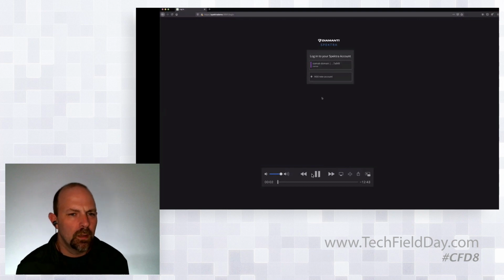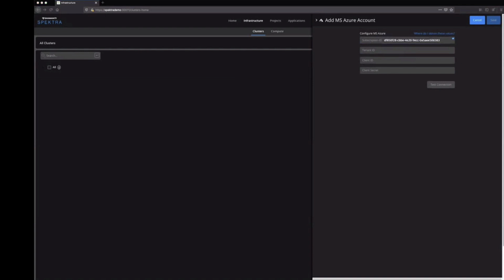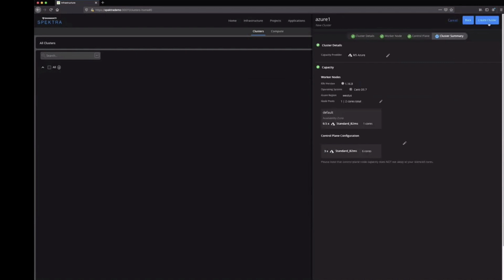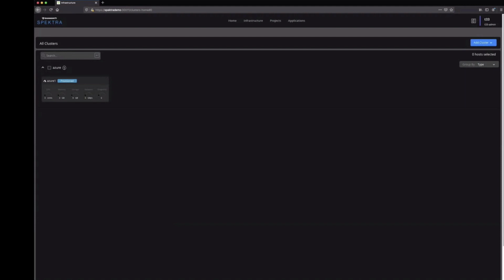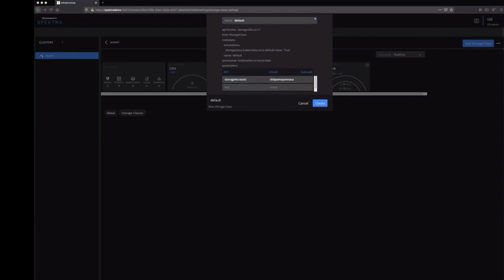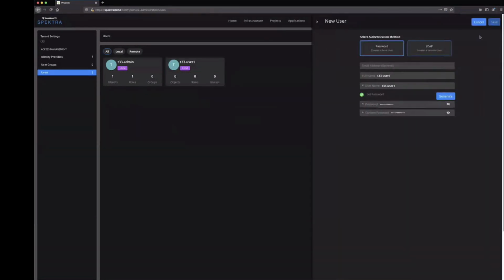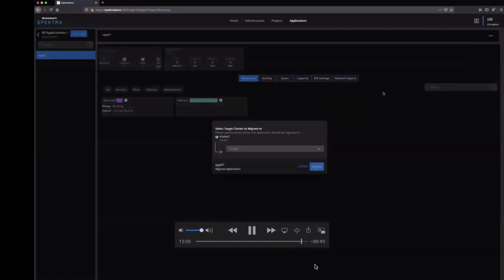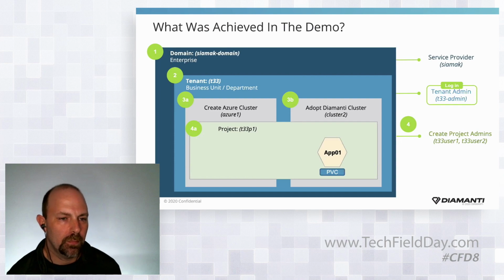Diamanti Spektra 3.0 Demo: Multi-Cluster, Multi-Cloud Kubernetes Solution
Learn how to use Diamanti Spektra 3.0 in this session, which provides a demo and technical walkthrough of the multi-cluster, multi-cloud Kubernetes solution for stateful apps. Presented by Brock Mowry, System Engineer.

Recorded as part of Cloud Field Day 8 on July 16, 2020.